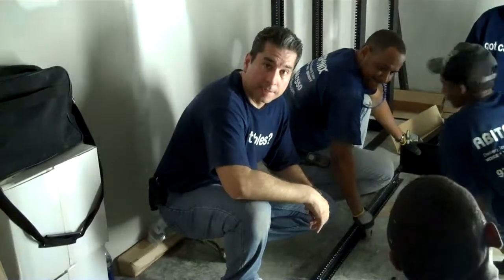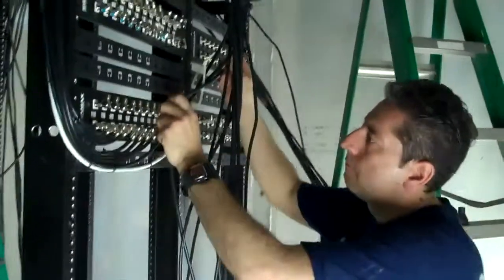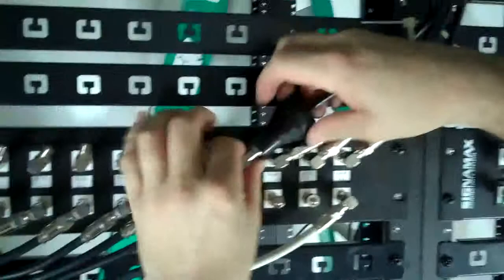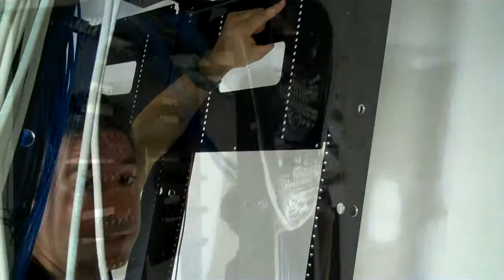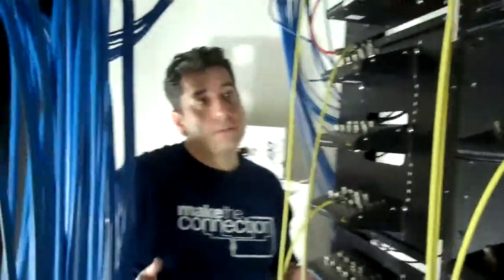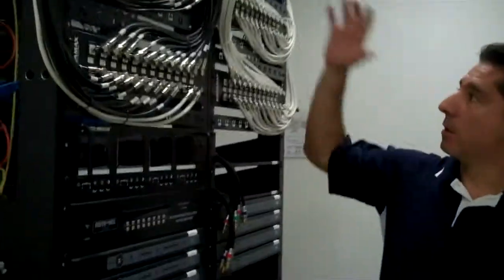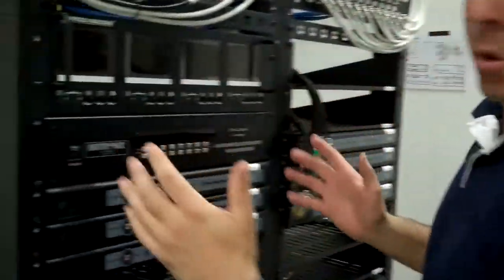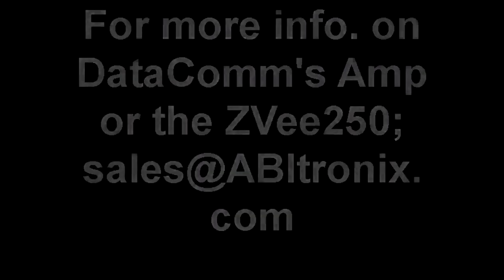DataComms HDTV Amplifier and ZVPro 250 used in a HeadEnd Design by ABItronix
Here is a real working example of a HeadEnd design we did using a total of (17) DataComm's 1x8 HDTV Distribution Amplifiers (P/N: 70-0039) as well as (7) ZeeVee's Encoder, HD Modulators (P/N: ZVPro-250). Hope you enjoy the Video!!